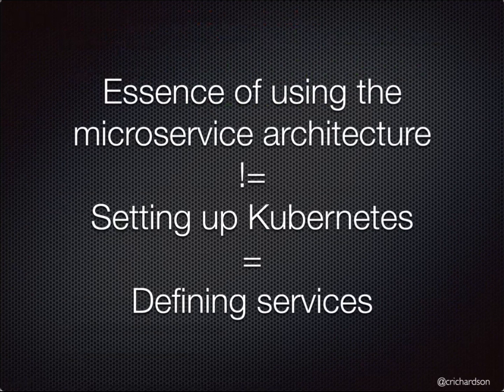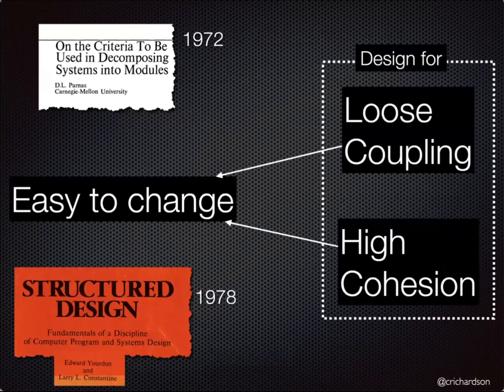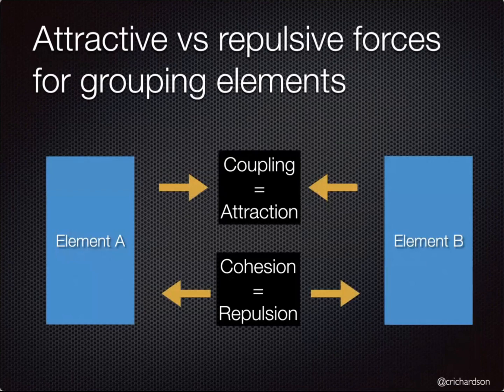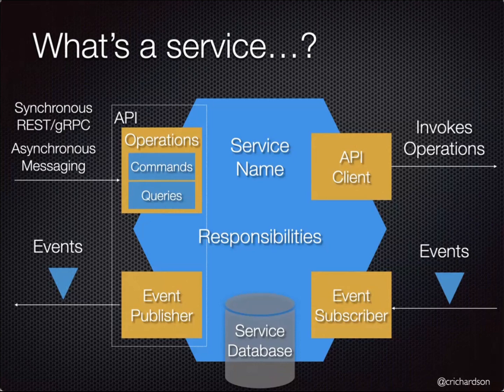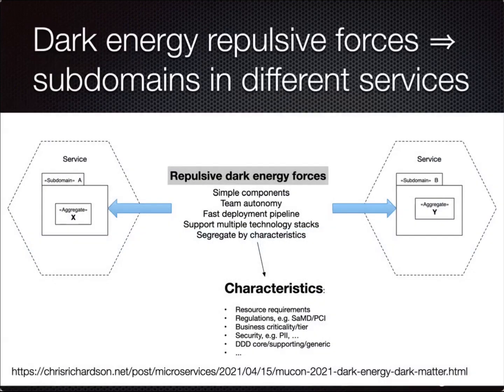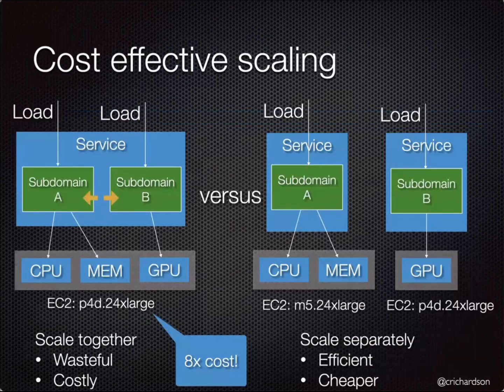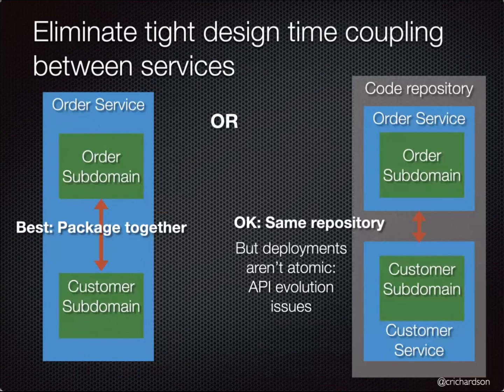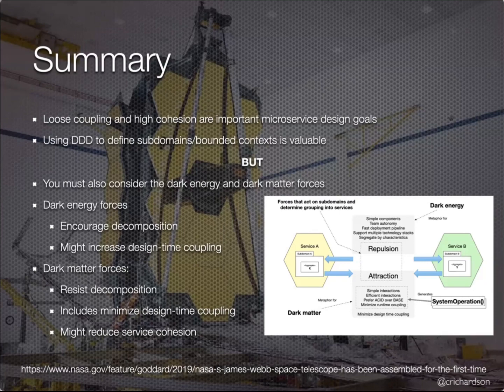DDD SoCal: Chris Richardson - DDD Necessary But Insufficient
Chris Richardson of Microservices.io and author of POJOs in Action and Microservices Patterns visits DDD SoCal Meetup to discuss physical design principles microservices on April 26, 2023.

"When we design software using DDD, we primarily focus on creating models scoped by bounded contexts that define ubiquitous languages. We also structure the models and the elements they contain to be loosely coupled and highly cohesive. However, while (logical) design techniques such as DDD domain modeling concepts, loose coupling and high cohesion are essential for creating good software, they are insufficient when designing a microservice architecture. In particular, we must also consider other more physical constraints including team size; team, process and transaction boundaries; and the cost of communication over a network In this talk, I describe a set of physical design principles for organizing subdomains into microservices. You will learn about both principles that encourage finer-grained decomposition into services as well as those that discourage decomposition. I describe how to apply those principles to design a microservice architecture."